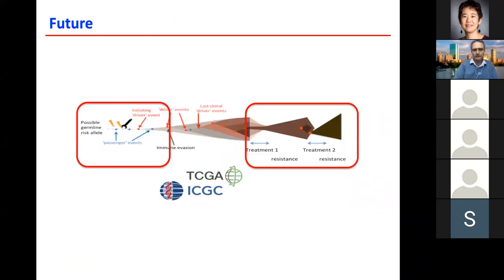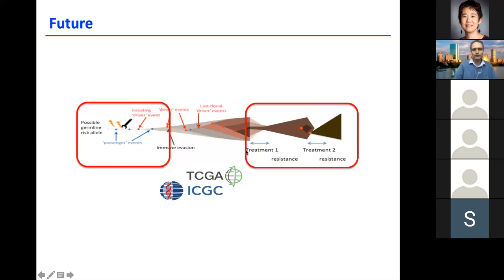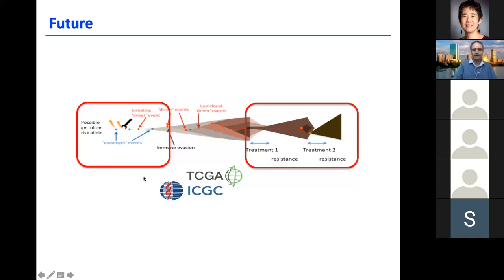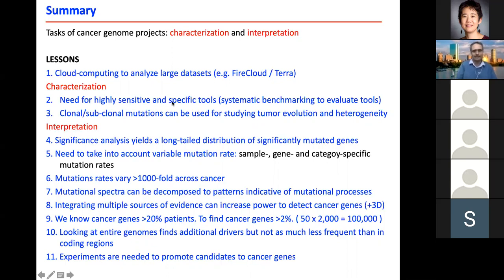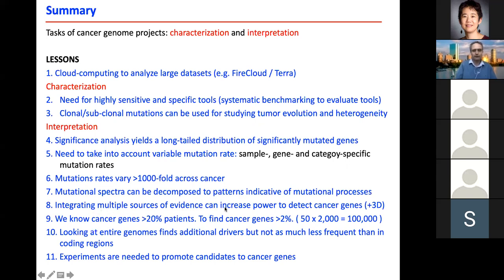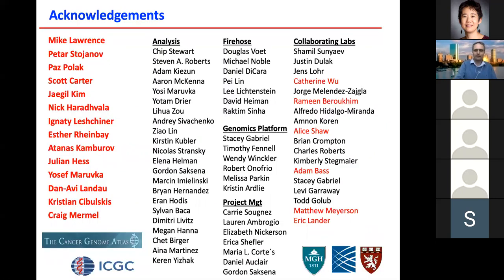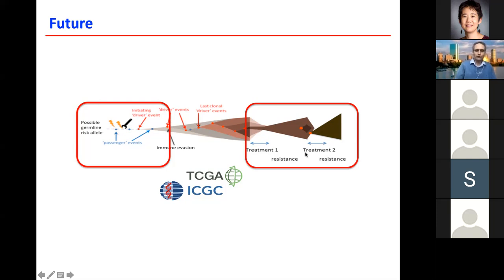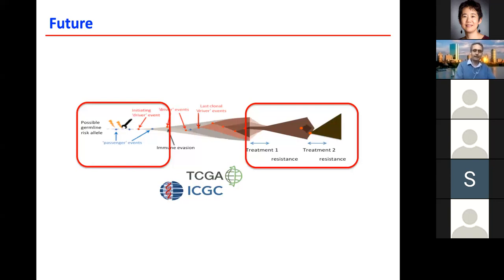STAT115 Chapter 23.7 Summary and Future